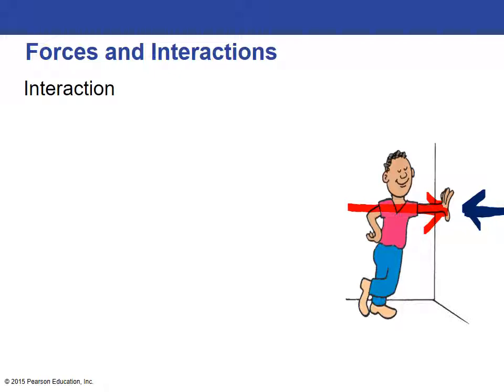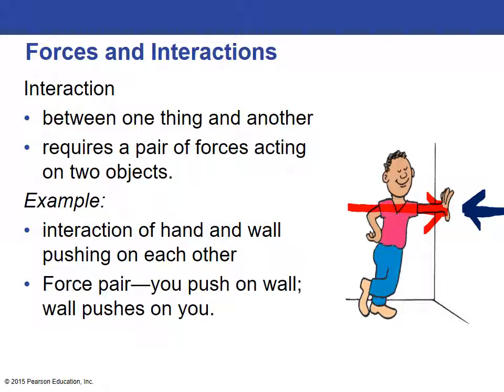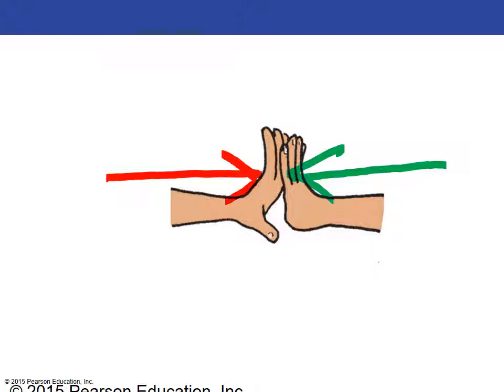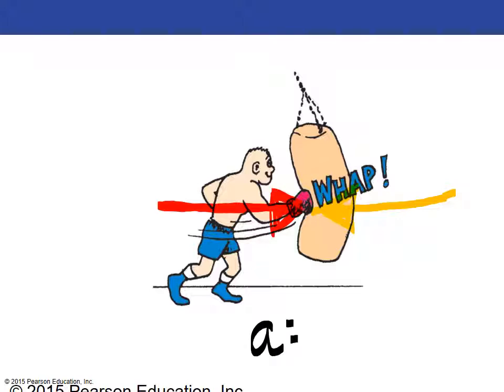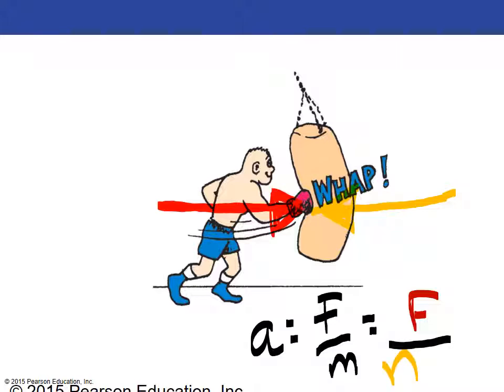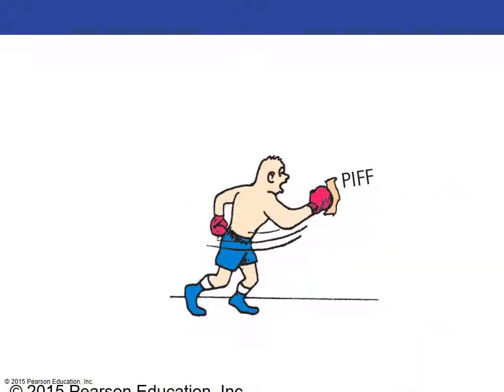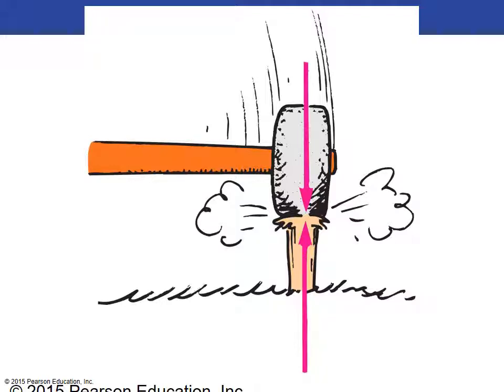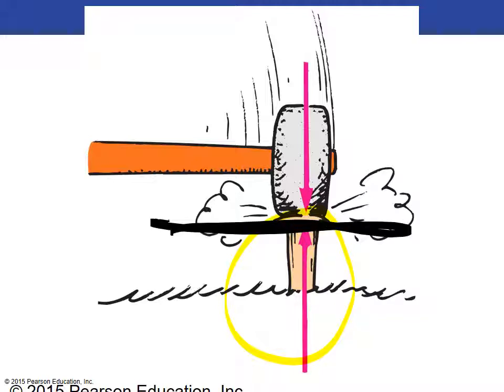Chapter f - Forces and Interactions